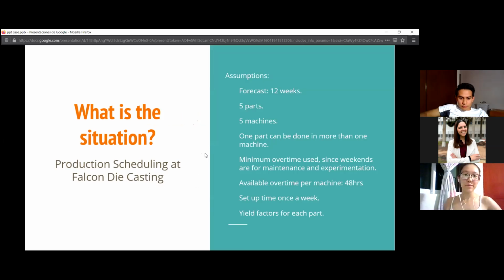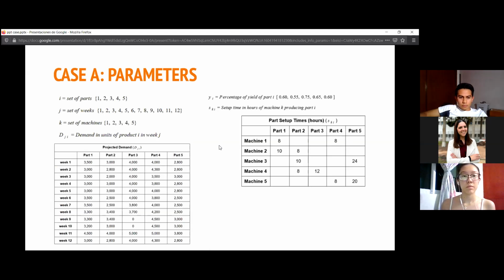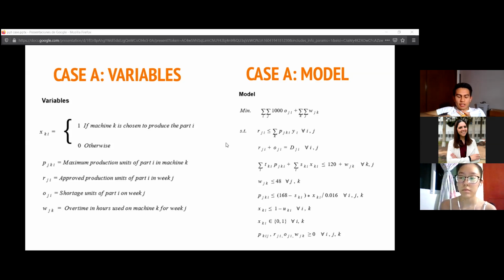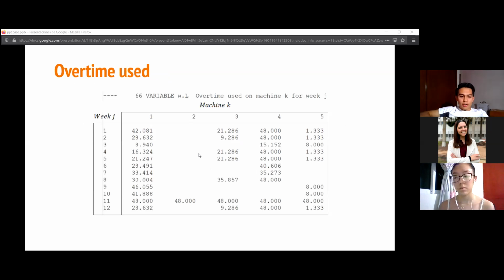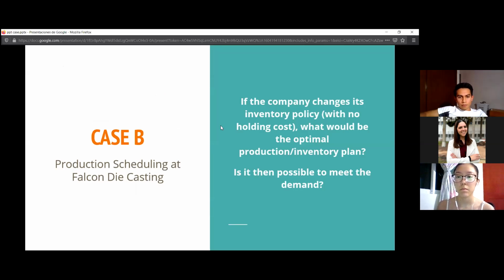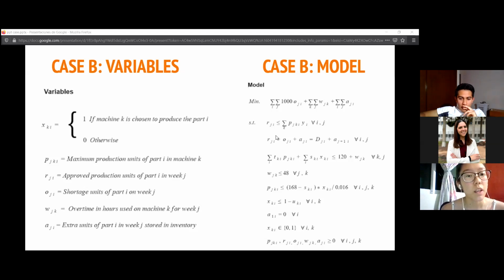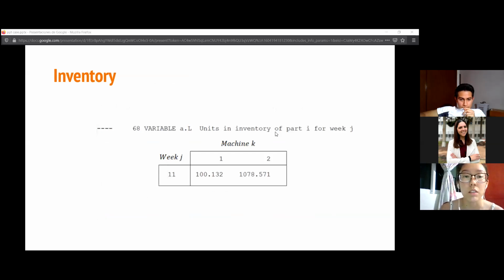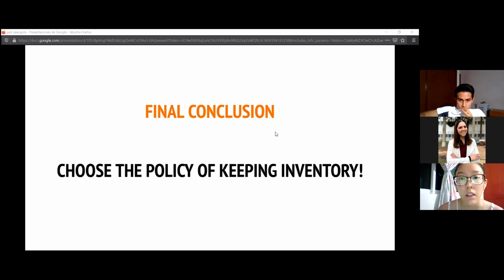Case Study #2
Presented by:
Mariana Trueba Barroso
Ami Sofía Quijano Shimizu
Marco Alberto Urbina González